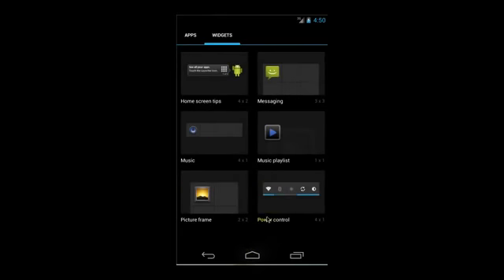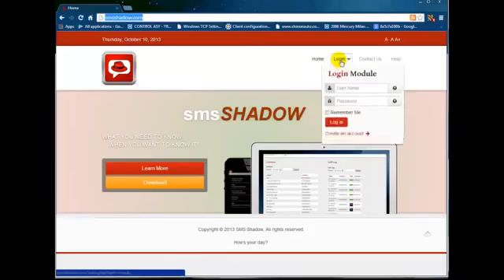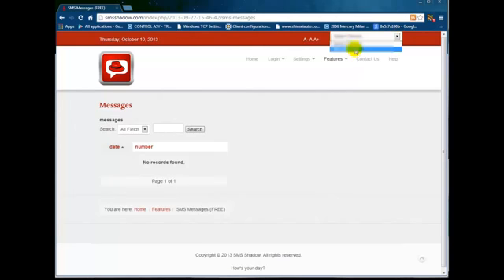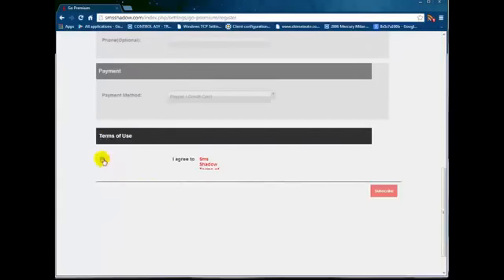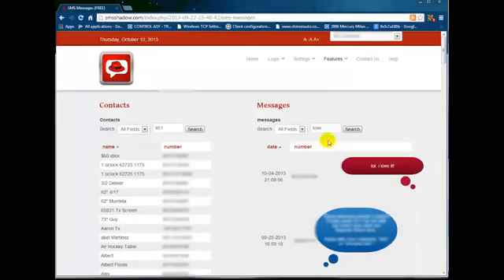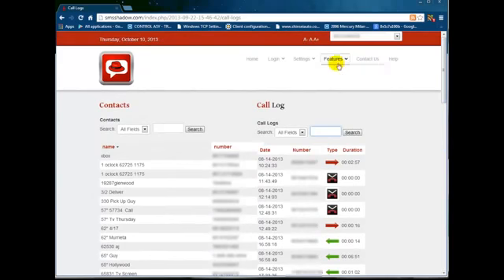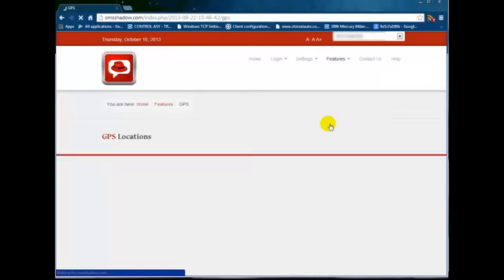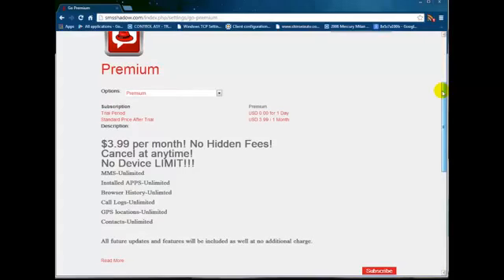طريقة قراءة الرسائل أصدقائك دون علمهم